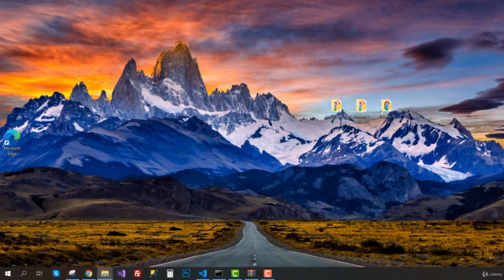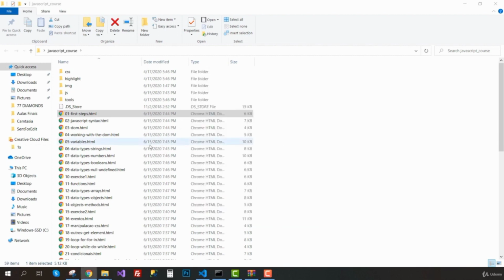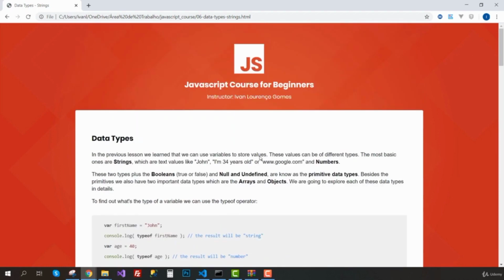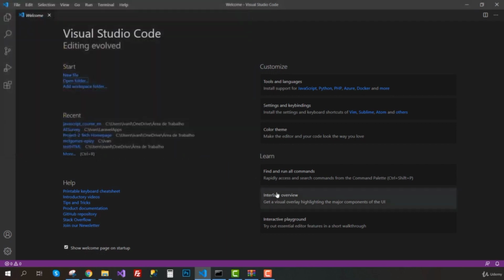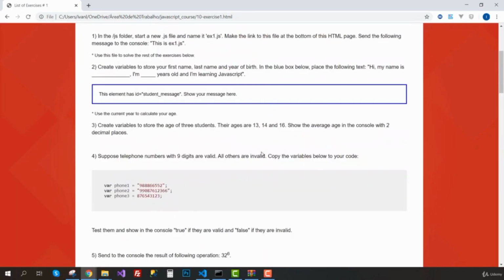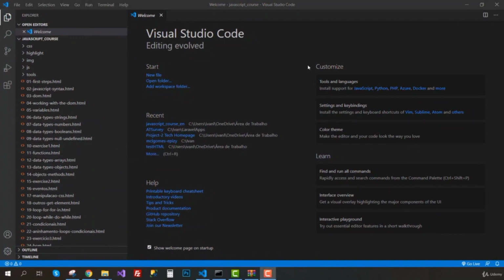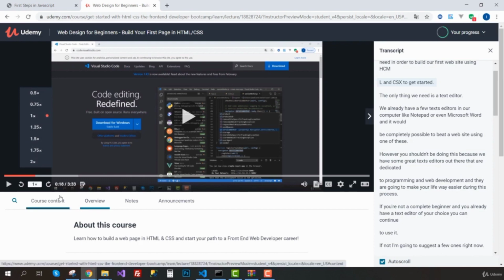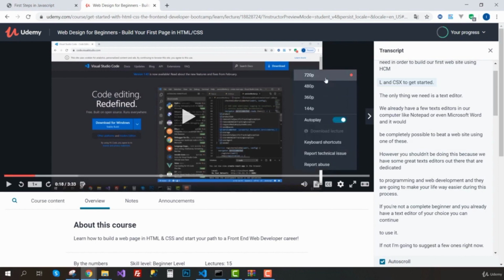001 : Introduction Of JavaScript | Complete Beginners Course By Ivan Lourenco Gomez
Introduction Of JavaScript | Complete Beginners Course By Ivan Lourenco Gomez |

Welcome To KnowledgeKite YouTube Channel !

Here In This Course We can learn about Introduction Of JavaScript for Beginners By Ivan Lourenco Gomez.

So Stay With Us and keep Watching Full Course. 😊